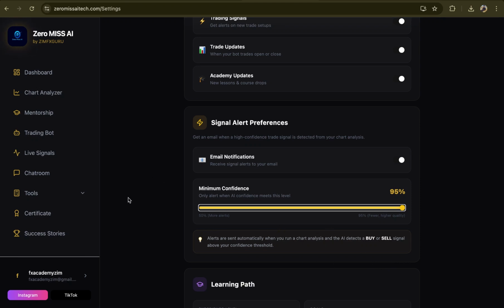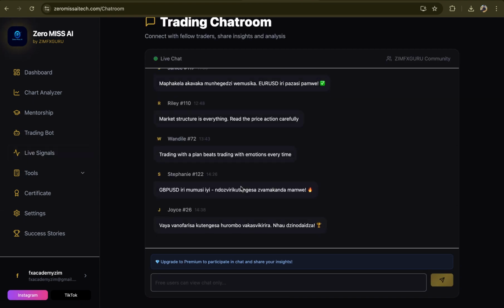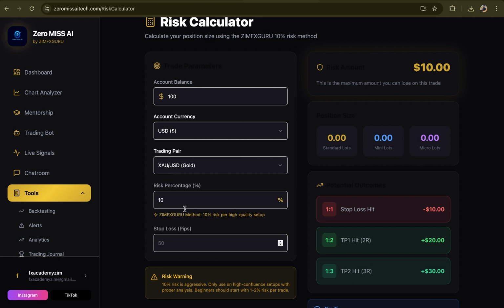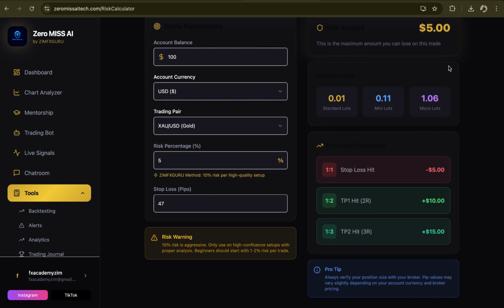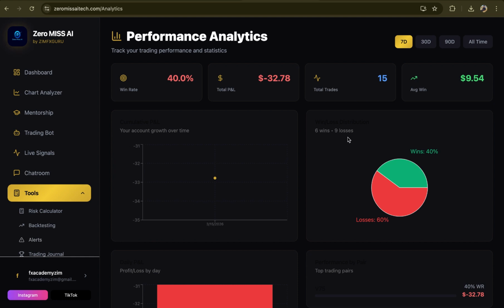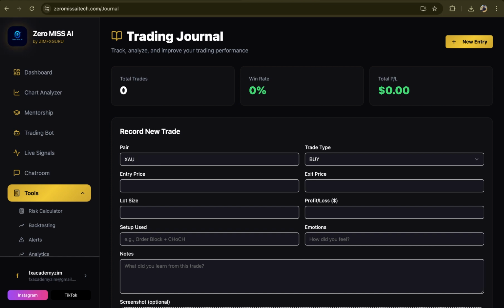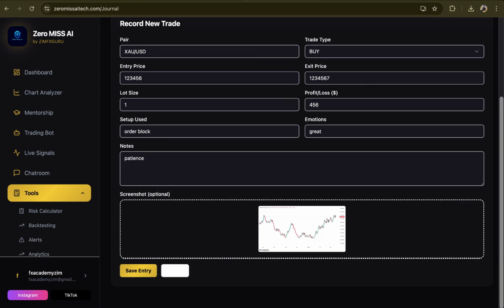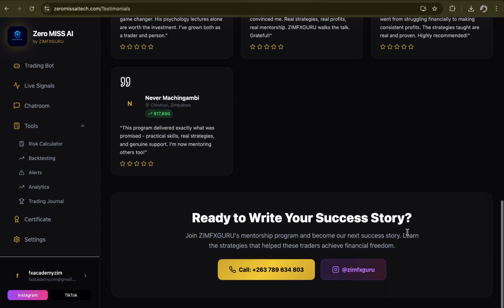How To Use Trading Tools On Zero Miss AI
Unlock the full potential of your trading with **Zero Miss AI**! In this video, we guide you step by step on how to access and use all the powerful tools available on the platform, including the **Trading Journal**, **Risk Calculator**, **Chart Analyzer**, and more. Whether you’re a beginner or an experienced trader, these tools will help you make smarter decisions, manage risk, and track your progress efficiently.

Learn how to navigate the dashboard, maximize each feature, and get the insights you need to improve your trading performance. Start using Zero Miss AI like a pro today!

💡 **Tools Covered:**

* Trading Journal – Track your trades and progress
* Risk Calculator – Manage risk effectively
* Chart Analyzer – Make data-driven trading decisions

Watch now and take your trading game to the next level!